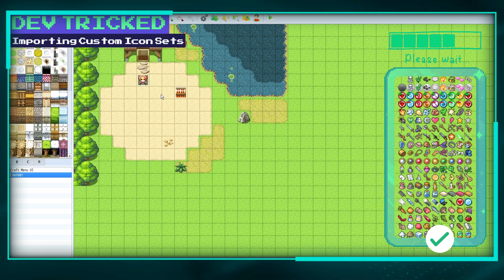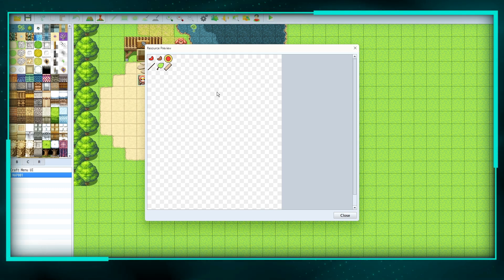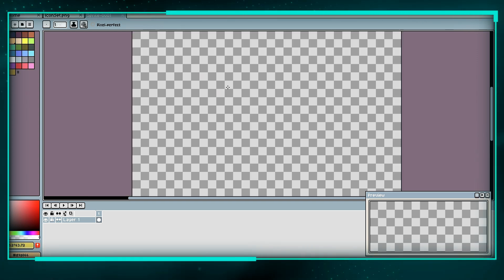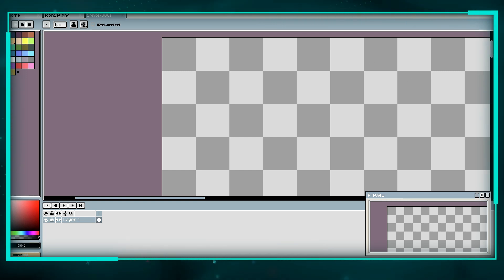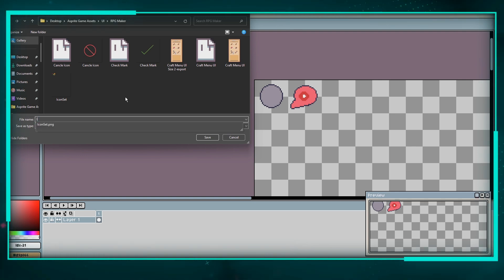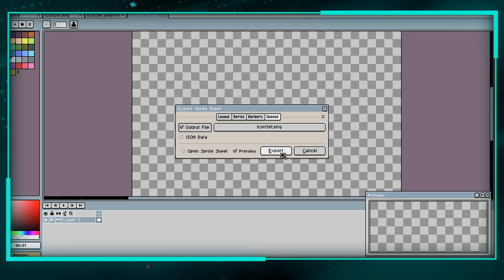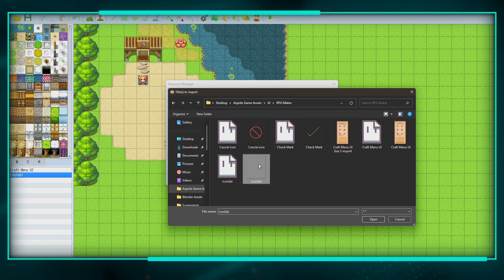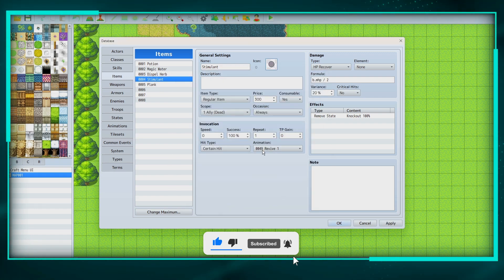Import Custom Icon Set | RPG Maker MV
Learn how to create and import your own custom icon set in RPG Maker MV